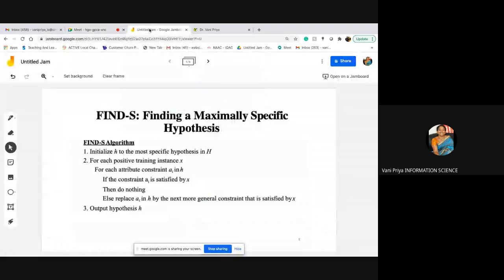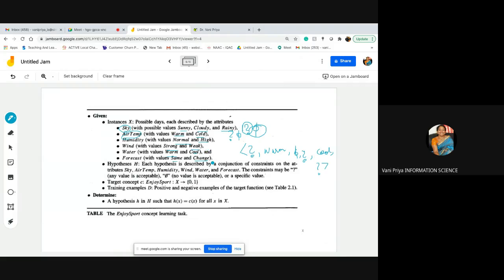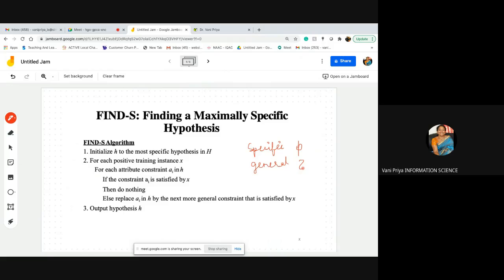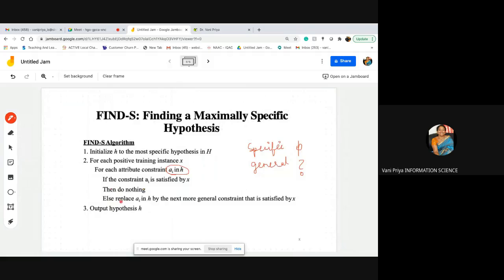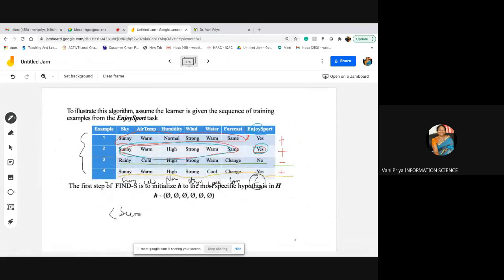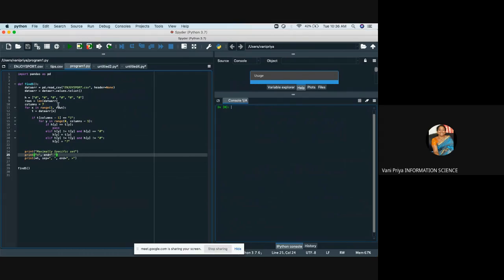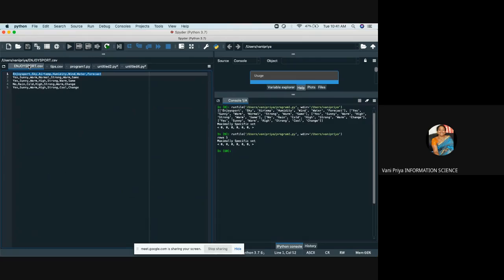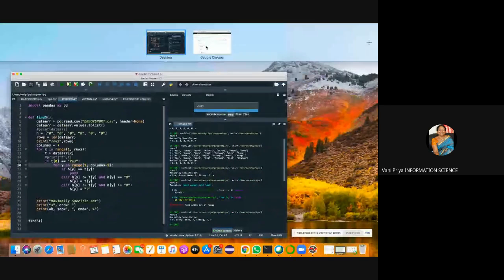Program1(Part-1)(Find -S Algorithm). VTU -Machine Learning Laboratory